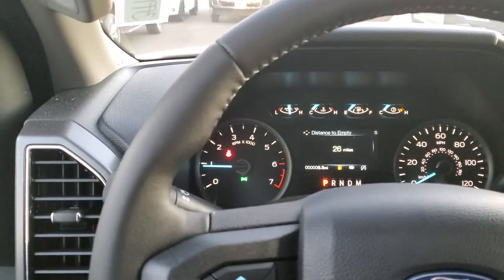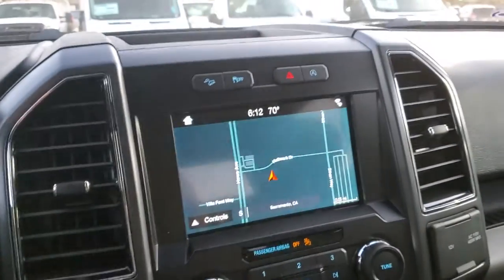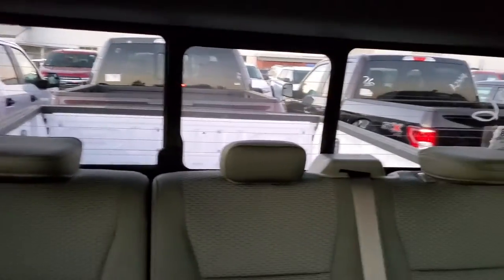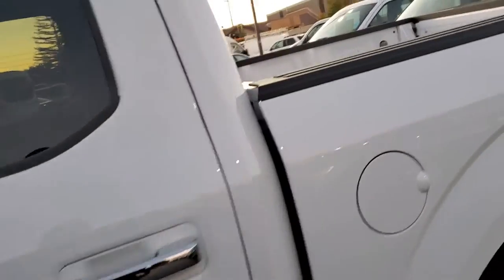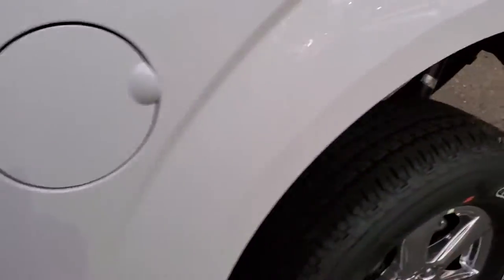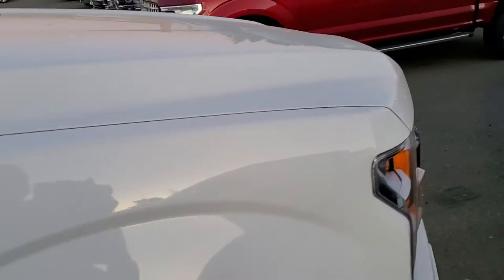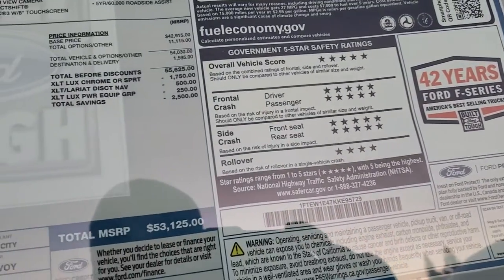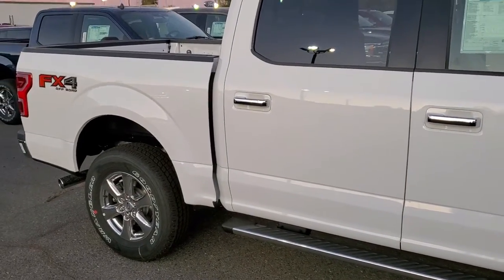2019 FORD F-150 SUPERCREW CLT 3.5 ECOBOOST V6 4WD